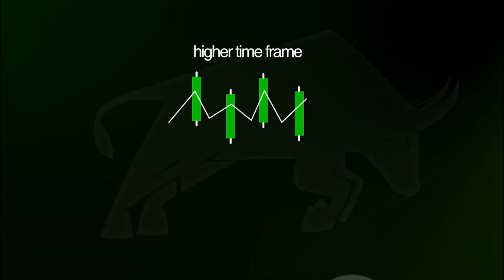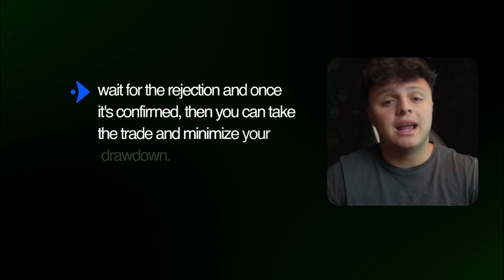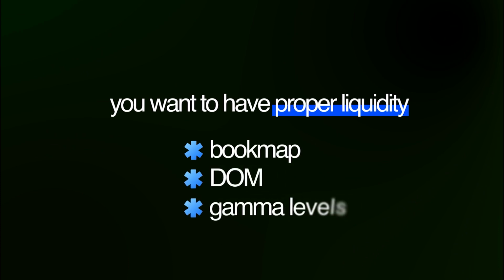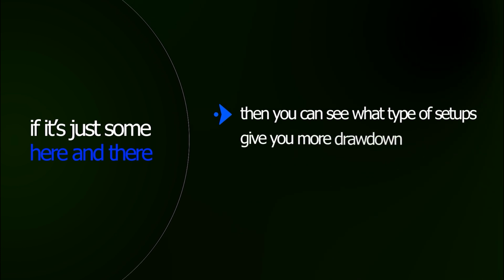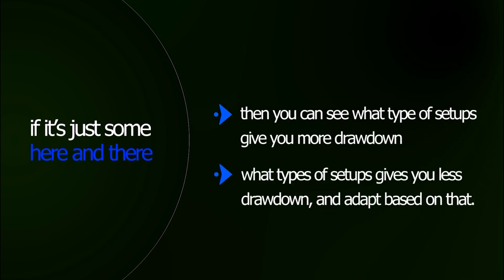Sniper Entries Will Keep You Broke, Here's Why...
In this video I breakdown the common misconceptions around sniper entries in trading, people always look for the absolute best entry in order to get the best risk to reward.

In this video I share exactly why you shouldn't approach your trading in this way.  Most importantly, it's keeping you broke. If you learned something in this video make sure to like and follow along for more videos!

Ask any questions down below, I want to help you out.